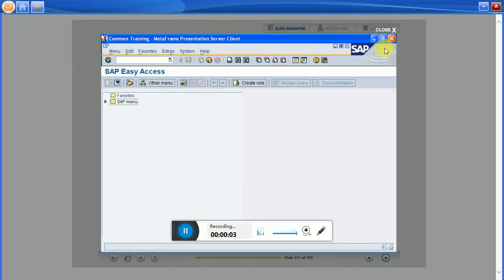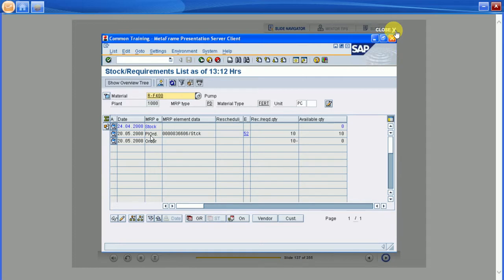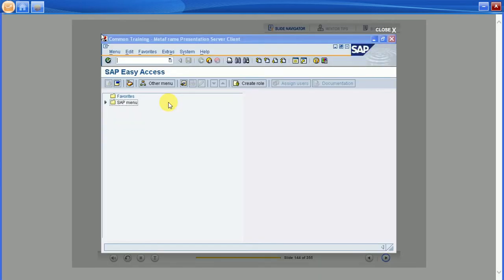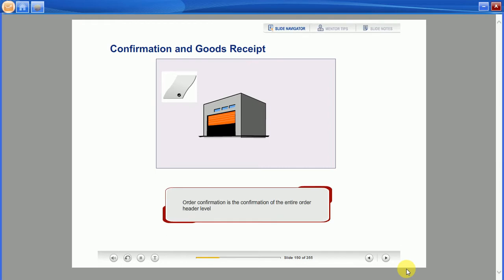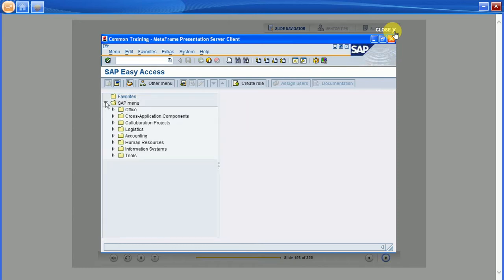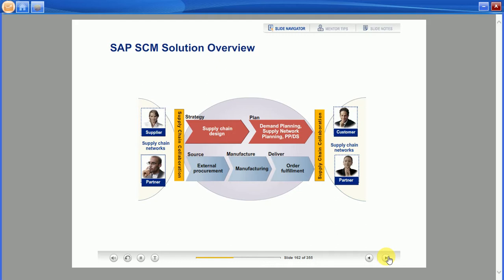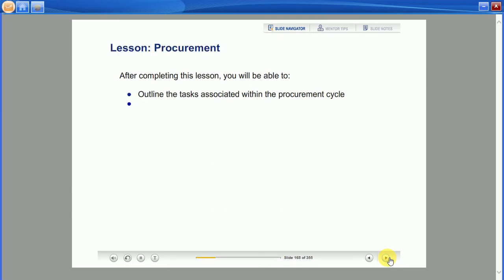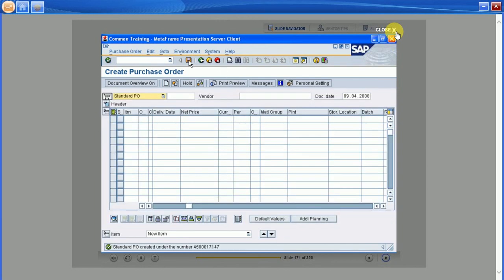SAP Slides 131 172